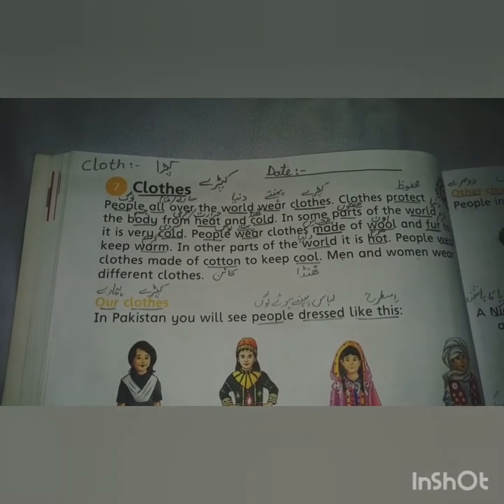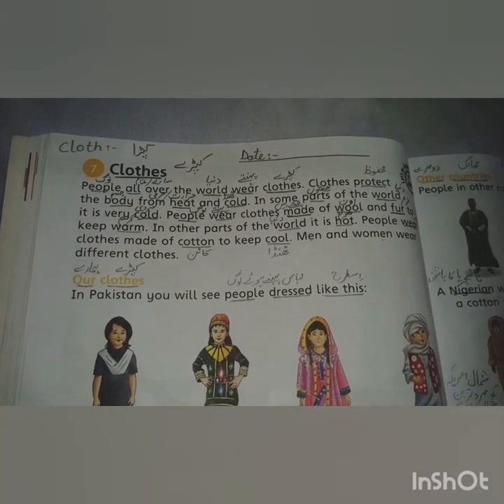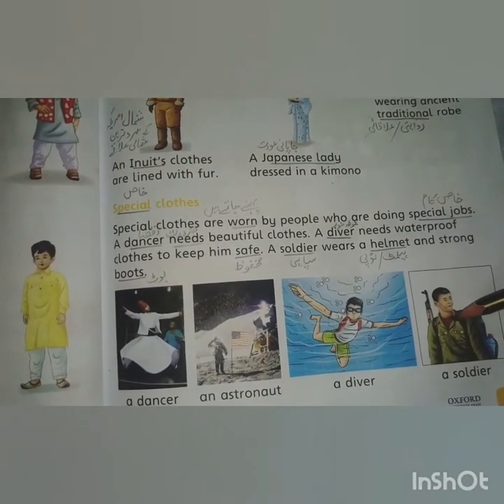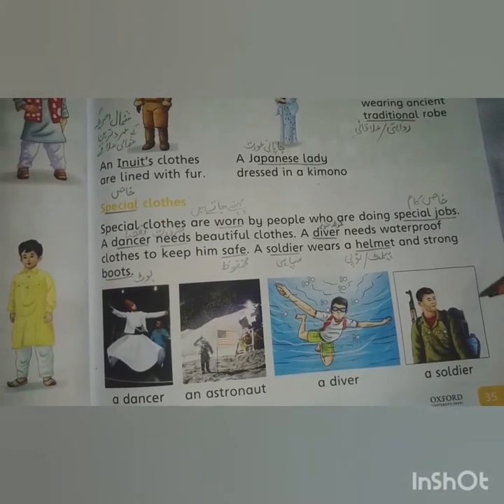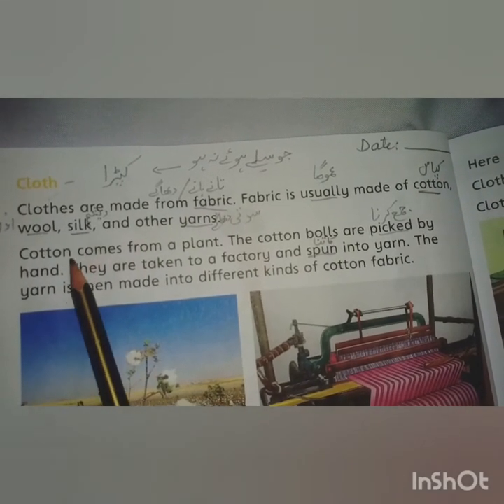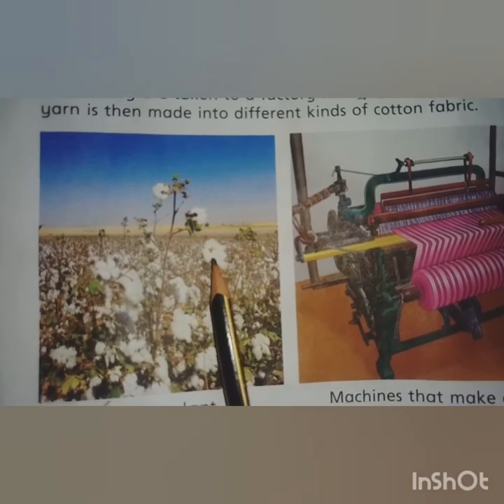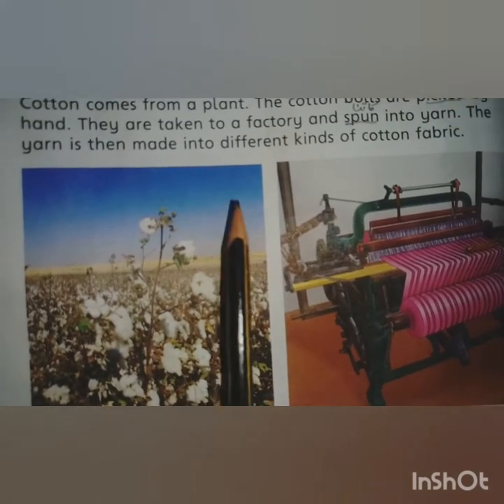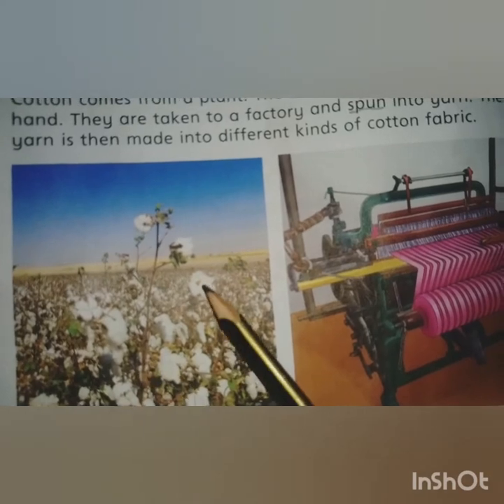Lecture#22 S.studies Grade#2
Topic:-"cloth"
Explanation+Reading  page#36,37